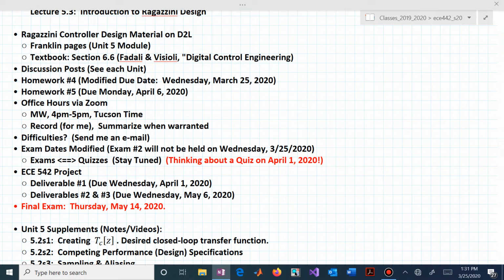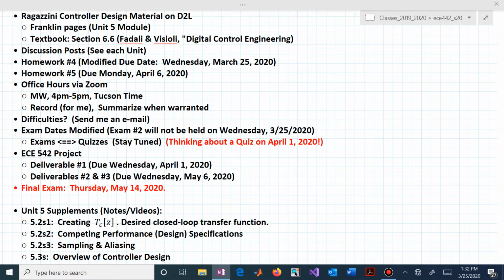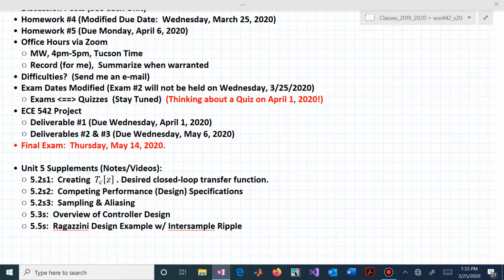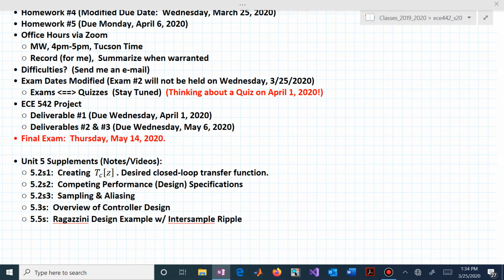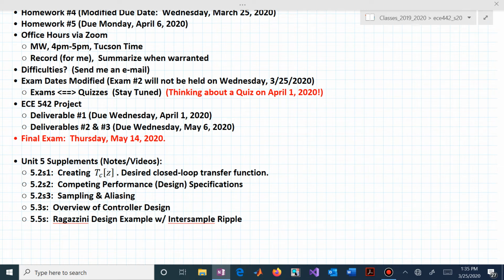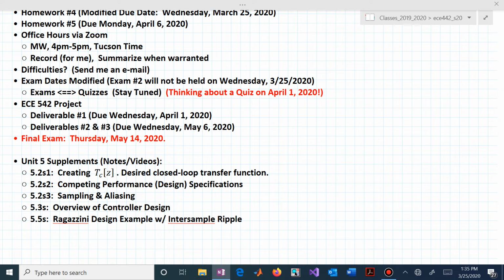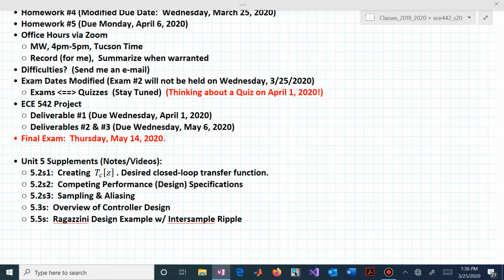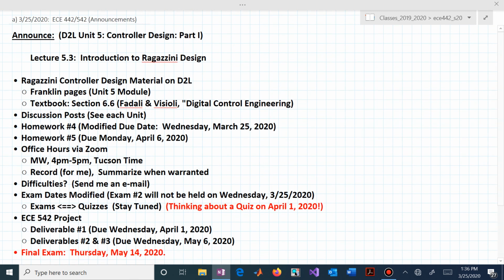ece542_03_25_2020a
Video 5.3a: Introduction to Ragazzini Controller Design (Announcements).